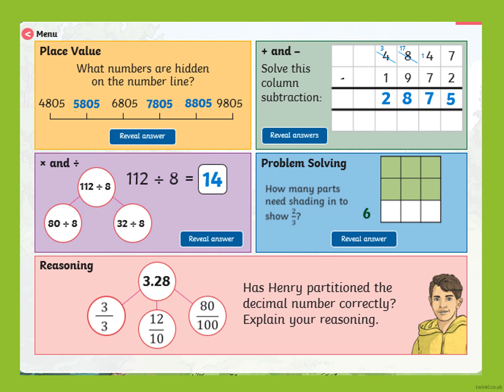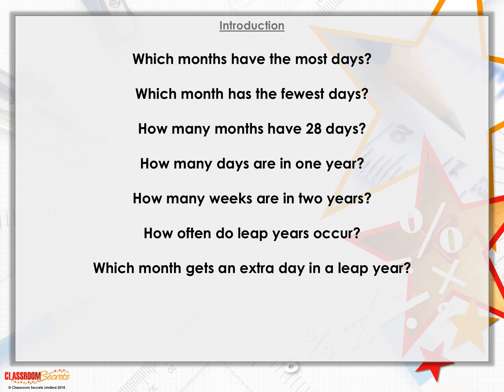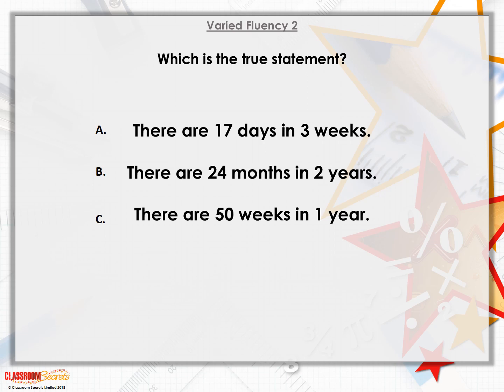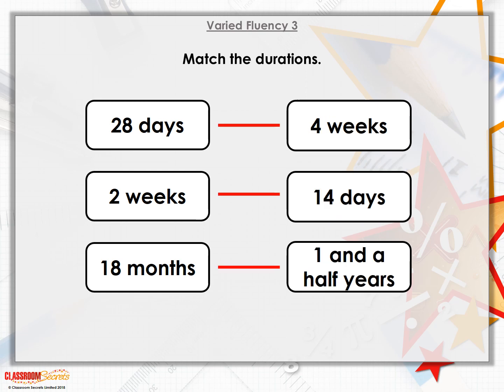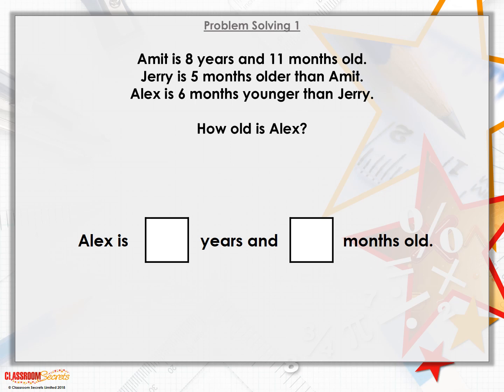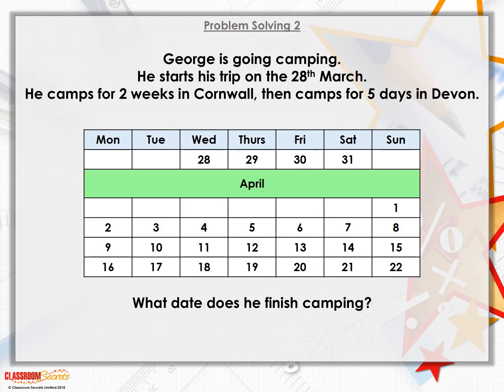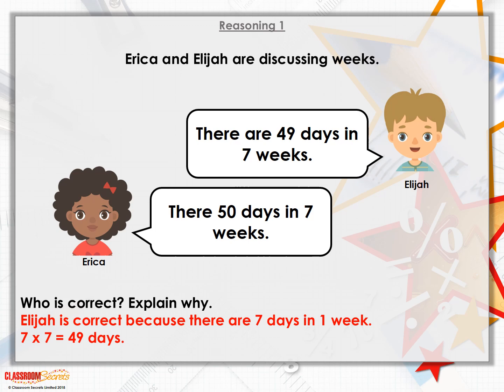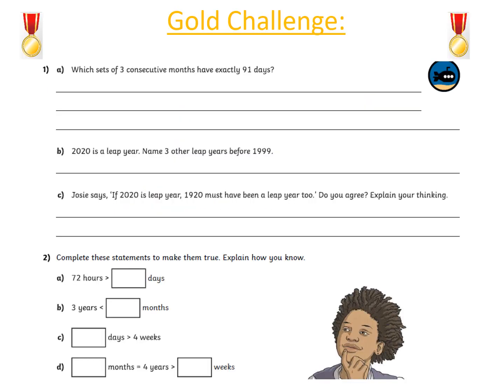09.02.21 Years Months Weeks and Days Word Problems